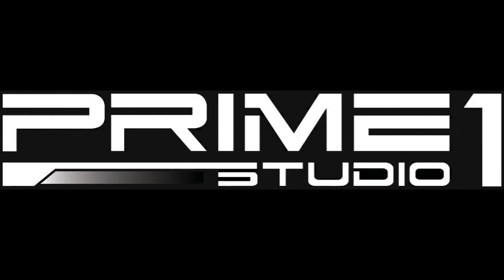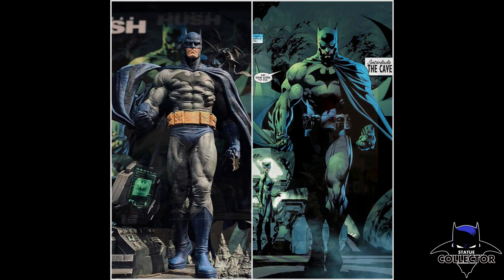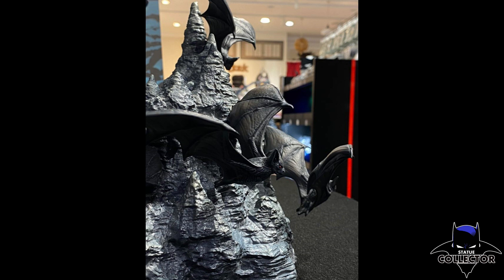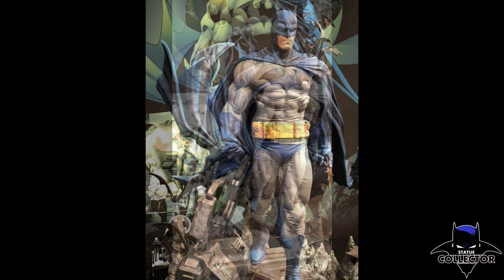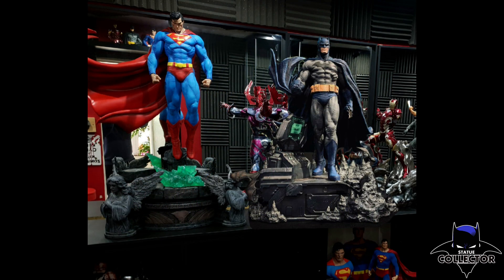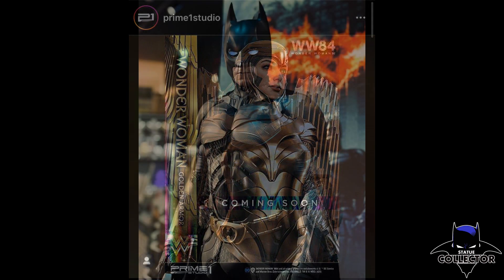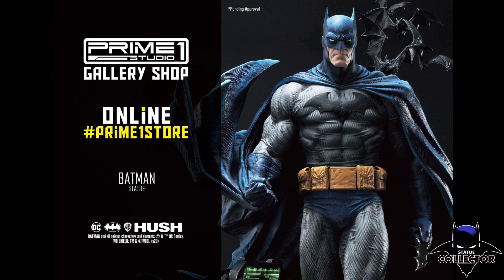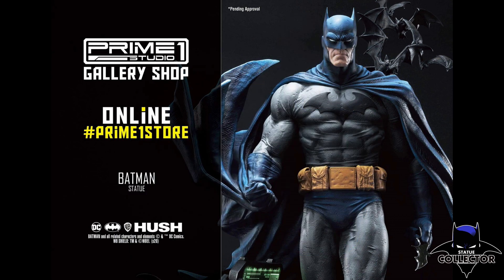NEW REVEALS Prime 1 Studio HUSH Batman | Wonder Woman | Bale Batman ~ March 2020!!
Today I share the new reveals from the DC Gallery display at Prime 1 Studio in Japan!!  Here we see the new Hush Batman, Wonder Woman 84, and the 1/2 Bale Batman from the Dark Knight.

Special Thanks To Our Producer Yves Steffen